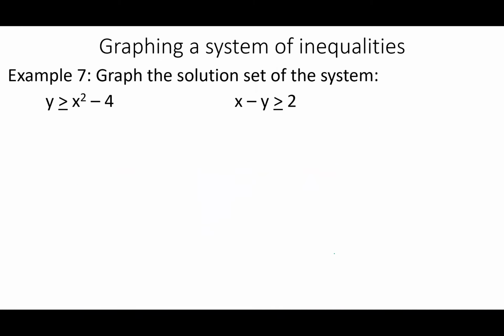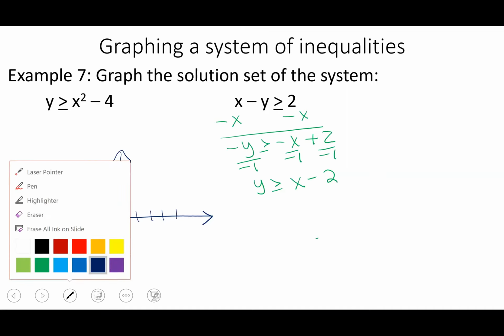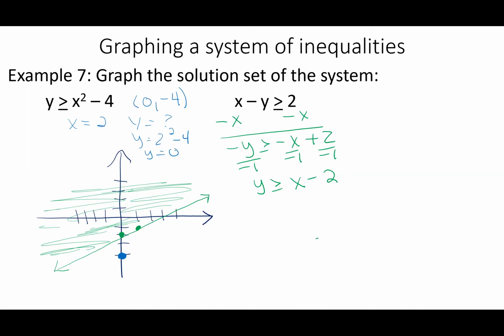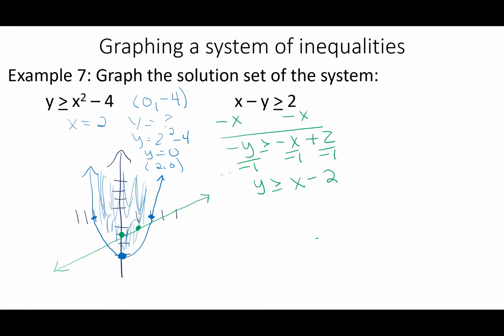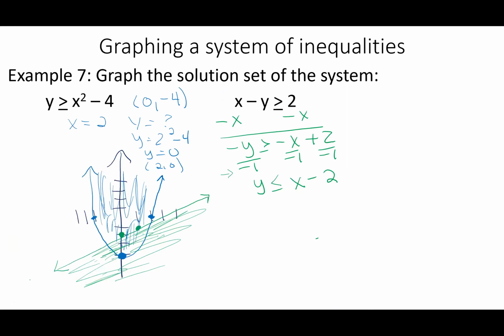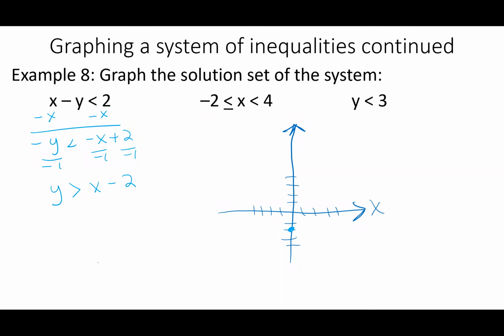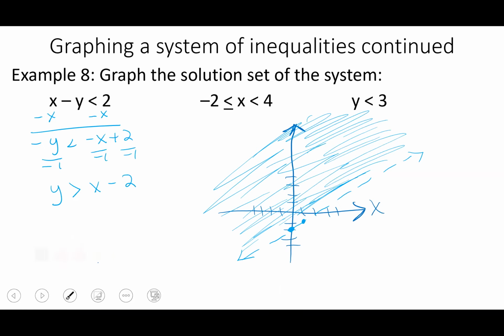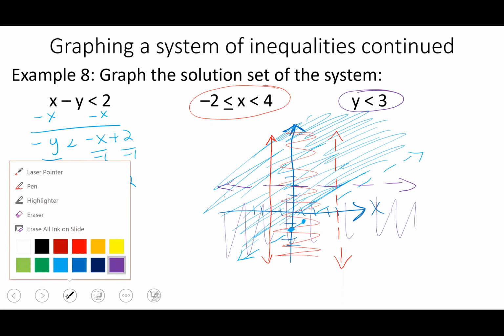College Algebra 5.5 Part 3 Graphing Systems of Inequalities